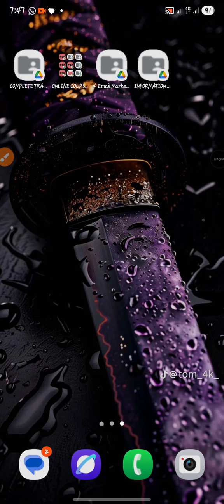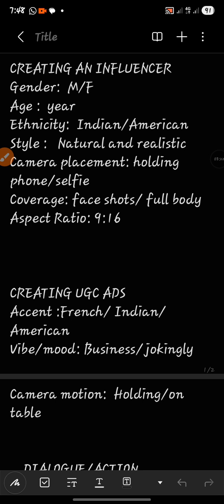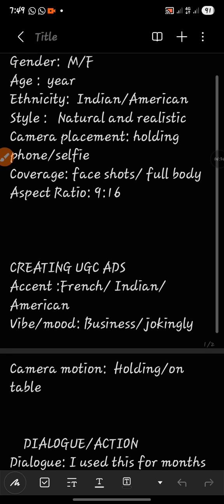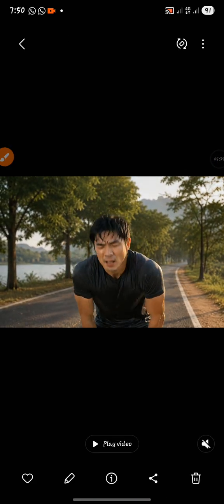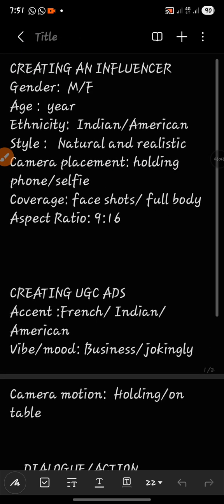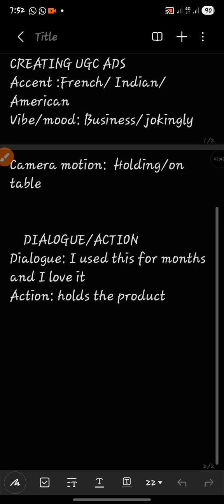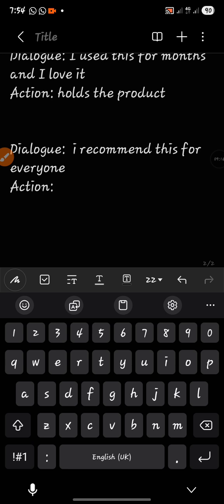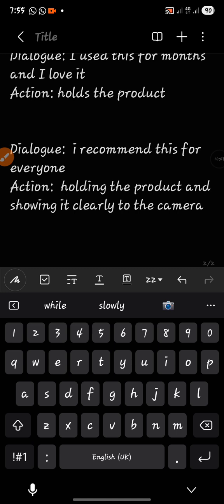12 June 2026